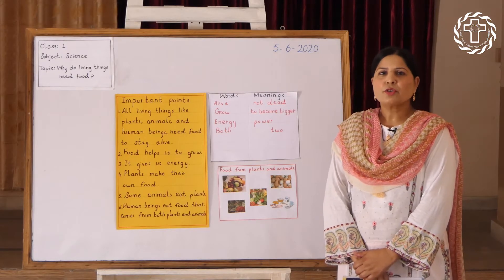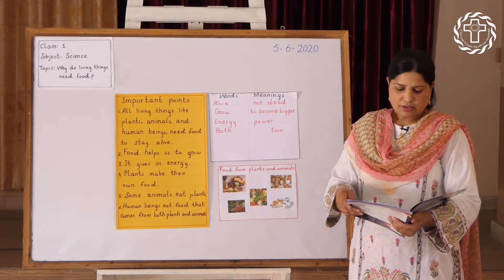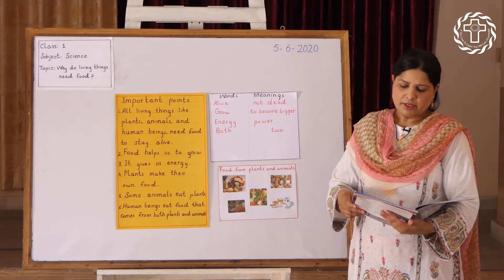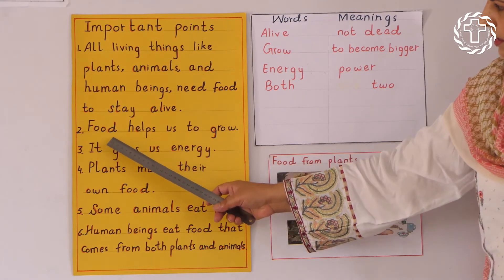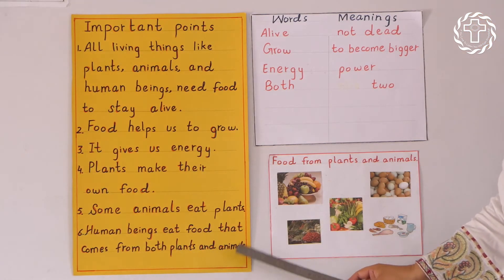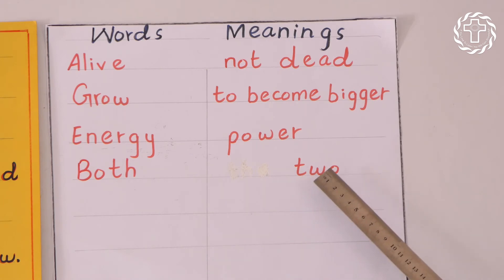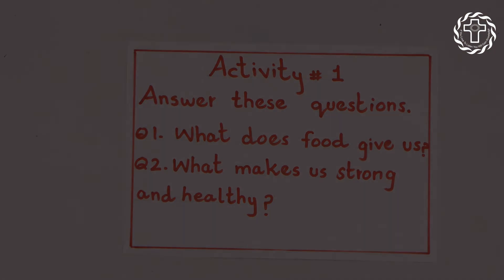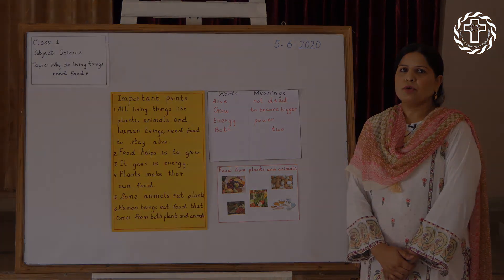Class: 1 | Subject: Science | Topic: Why do living things need food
Class: 1
Subject: Science
Topic: Why do living things need food
Date: 5.6.2020
St. Teresa's Convent School, Peco Road Kot Lakhpat Lahore